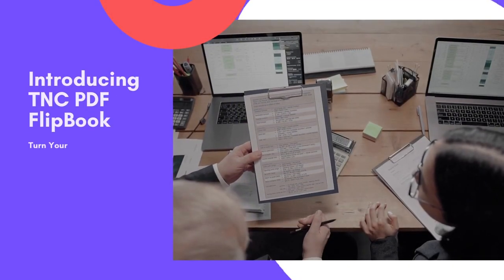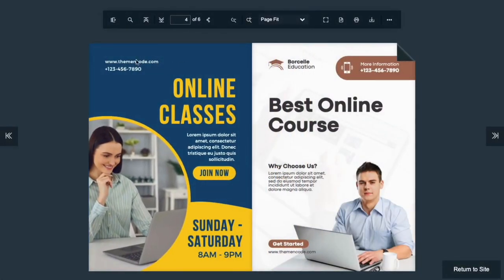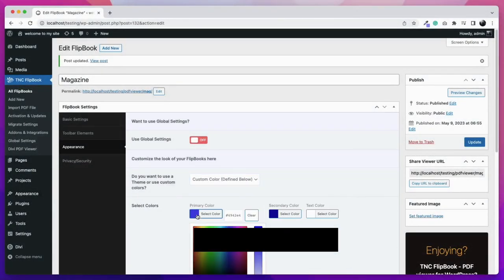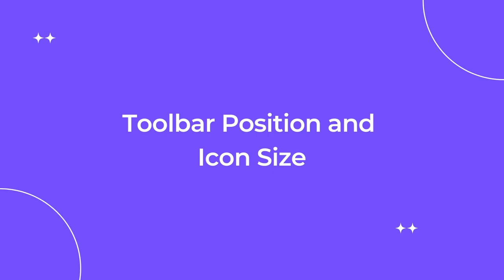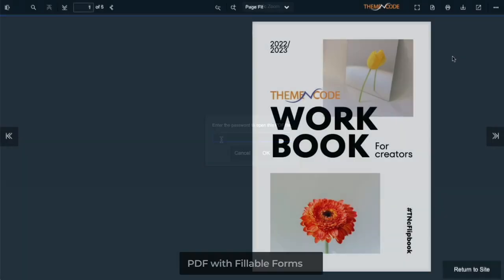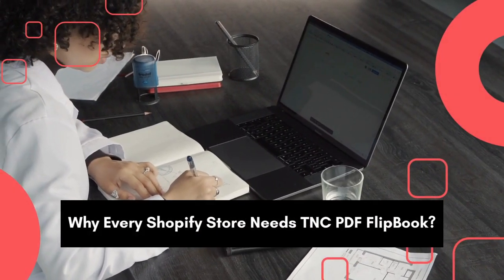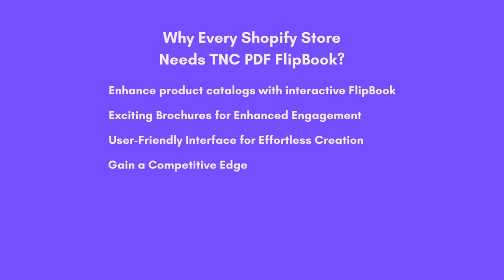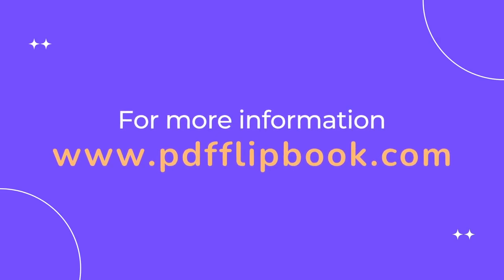Transform Your Shopify Store with TNC PDF FlipBook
TNC PDF Flipbook is a Shopify app that powers your store by converting PDF files into flipbooks. You can easily transform your static PDF documents into an engaging and interactive experience with this app. TNC PDF FlipBook app is designed to enhance your digital content and bring new levels of engagement.

TNC PDF FlipBook, an innovative Shopify app, is quietly changing the way businesses present products and content online. The app powers up your store by converting your PDFs to FlipBook. You can convert your existing PDFs within minutes. Improve your Shopify store today with the TNC PDF FlipBook and watch your online business grow.

Similar Tags:
how to add pdf to shopify page
how to add a pdf to shopify page
how to add pdf to shopify product
how to add a downloadable pdf to shopify
shopify flipbook
shopify pdf flipbook converter
shopify books pdf
shopify pdf app
shopify pdf
shopify pdf embed
add pdf to shopify
shopify pdf viewer
shopify pdf reader
add pdf to shopify page
how to add a pdf to shopify
shopify add pdf to product
shopify pdf embed
shopify proposal pdf

ThemeNcode Team